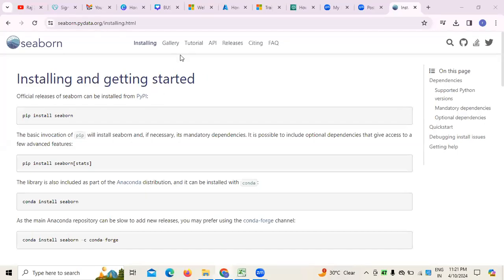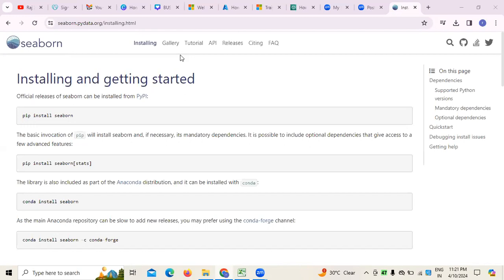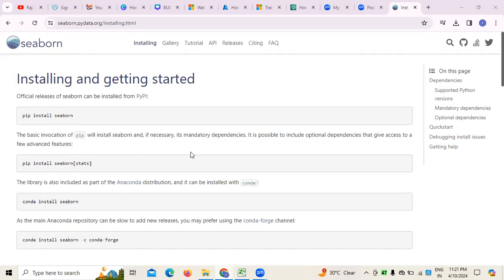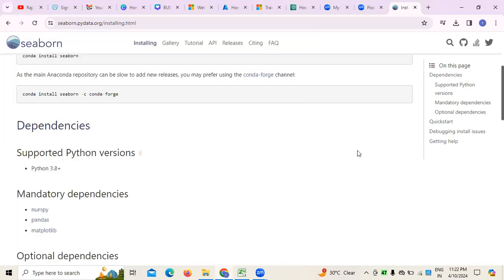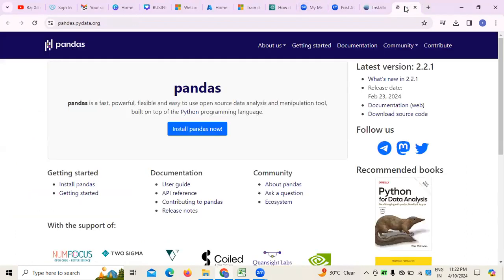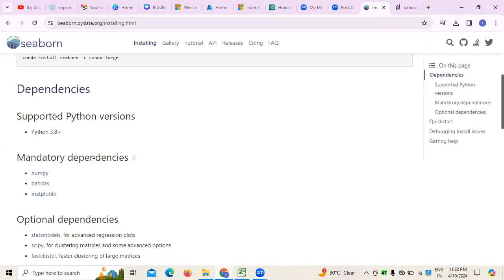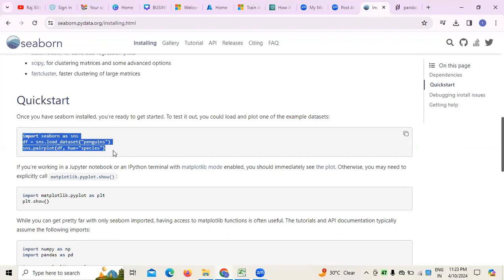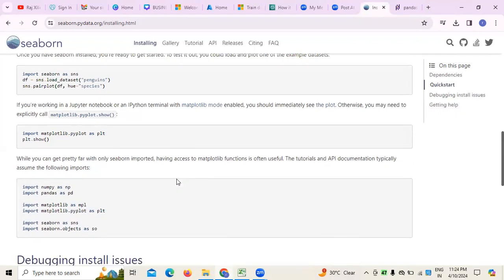Artificial Intelligence - Data visualization library seaborn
This video is all about Artificial Intelligence - Machine Learning Data visalization library seaborn